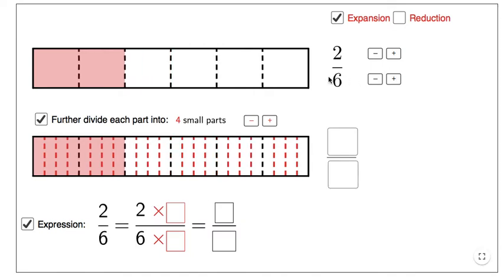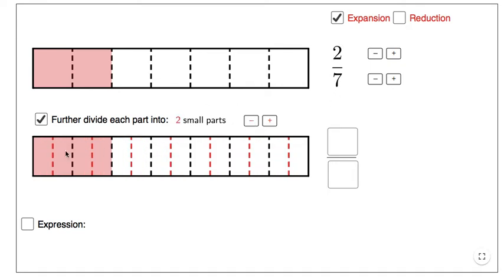01Equivalent Fractions Multiplying Factor Animation Part8